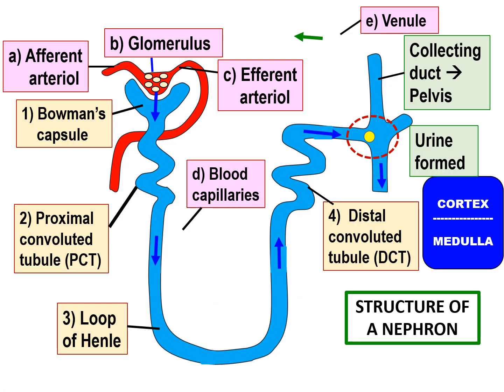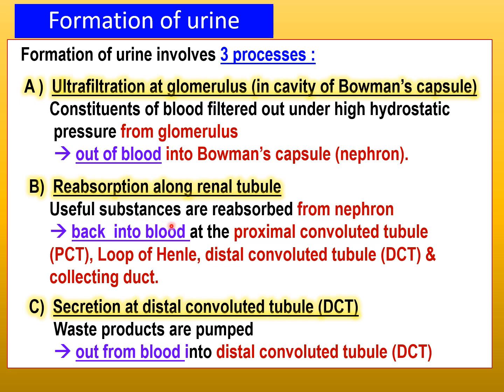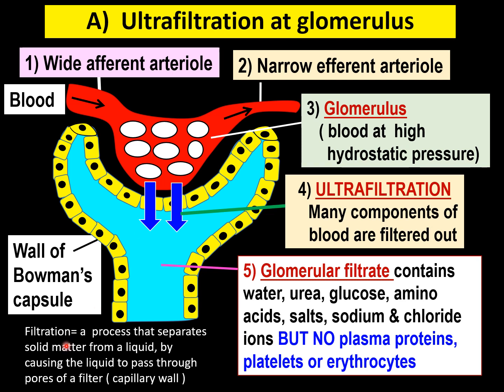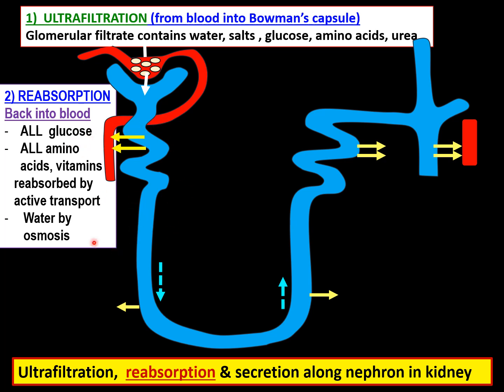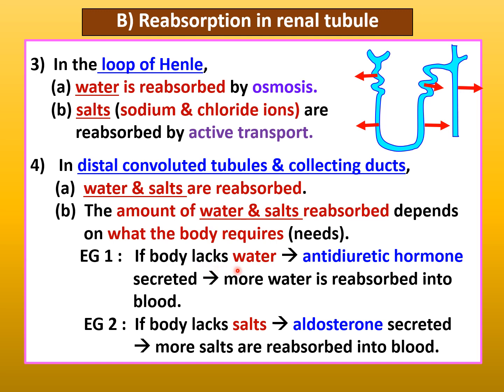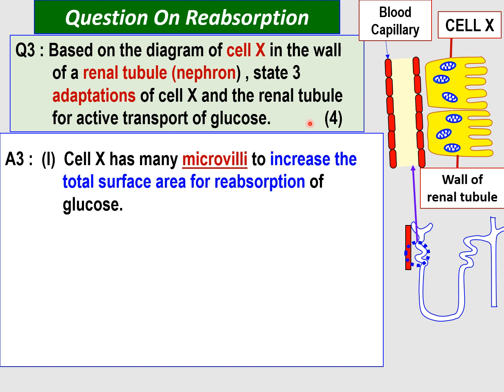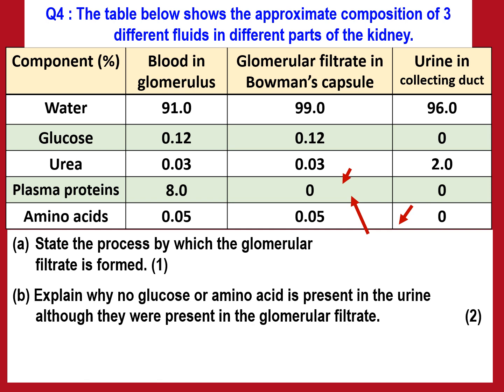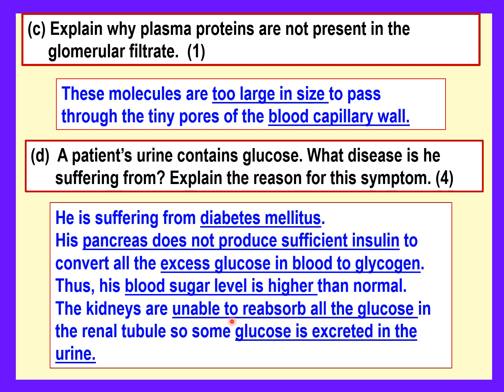Biology F5 KBSM Chapter 3 FORMATION OF URINE (OSMOREGULATION 2) HOTS QUESTION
Urine formation involves 3 processes:
1. Ultrafiltration
2. Reabsorption
3. Secretion

The acronym for these 3 processes in the right sequence is URS ( Urine Really Stinks!! )